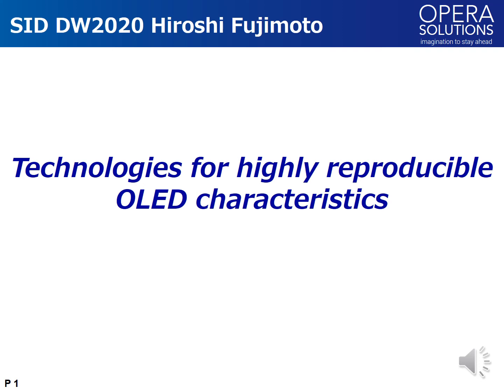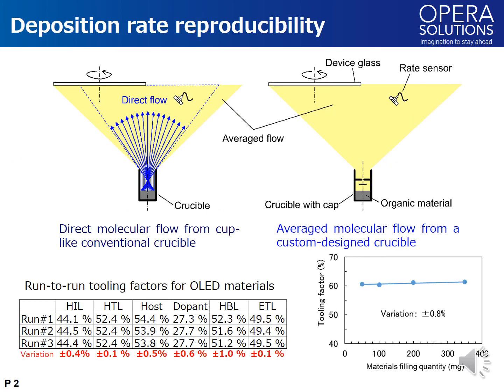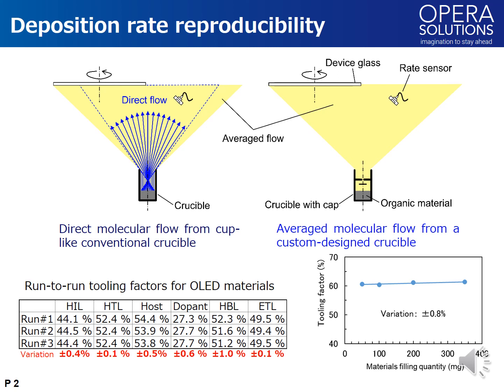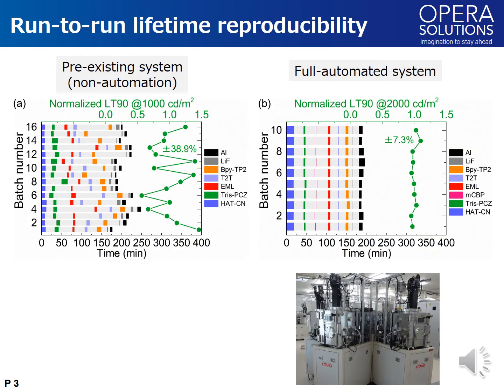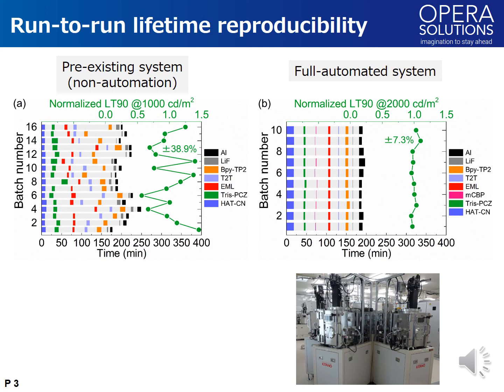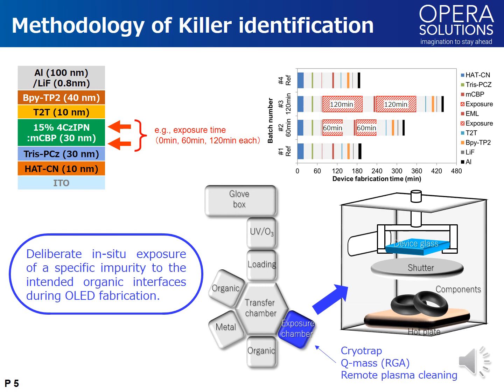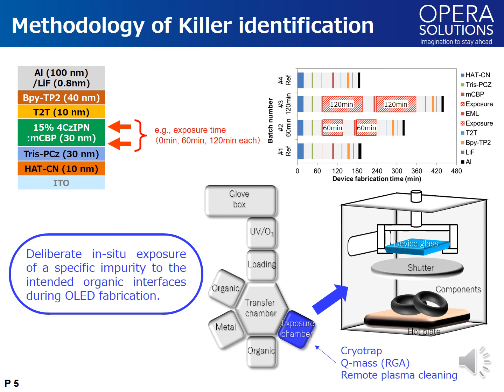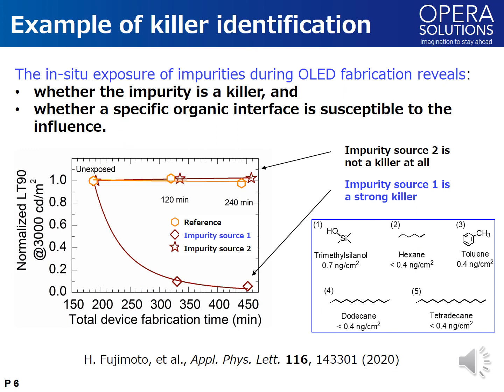OPERA Solutions SID Display Week 2020 demonstration by Fujimoto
OPERA Solutions ensure reproducibility of OLED performance and the baseline lifetime performance so that customers can rely on the data in evaluating their products.
For reproducible OLED performance, it is crucial to maintain an accurate deposition rate throughout the vacuum thermal evaporation processes. For this reason, we developed a custom design crucible. With the new design crucibles, we achieve very small run-to-run variation in the deposition thicknesses, typically controlled within ±1 %.
A conventional VTE without automation is subject to a large fluctuation in the OLED lifetime because the fabrication time varies day-by-day, and the credibility of the lifetime data is questionable. We ensure the reproducibility of lifetime performance by utilizing an automated VTE system so that the fabrication time can be properly and constantly regularized. Thus, we see only marginal run-to-run variation in the OLED lifetime.
Recently, we have developed methodologies that are useful for our customers to solve lifetime issue. We attached a new customized chamber to the VTE system. The aim is to perform intentional in-situ impurity exposure to specific organic interfaces during an OLED fabrication. We can also study on the impact of water present in a vacuum chamber. For this purpose, a cryotrap is equipped to the exposure chamber, which can reduce the amount of baseline water.
We believe that the method will benefit our customers who want to solve specific lifetime issues by distinguishing or by combining different factors: residual water, chamber impurity, and material impurity.